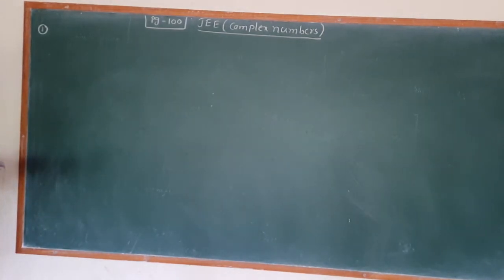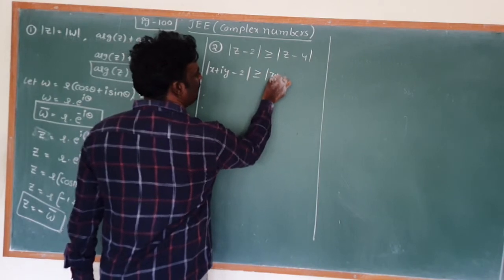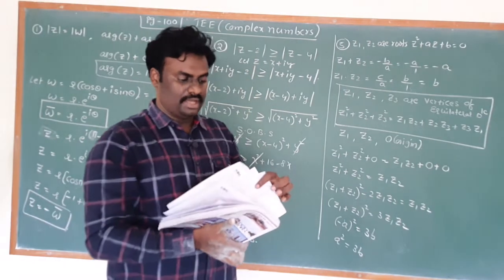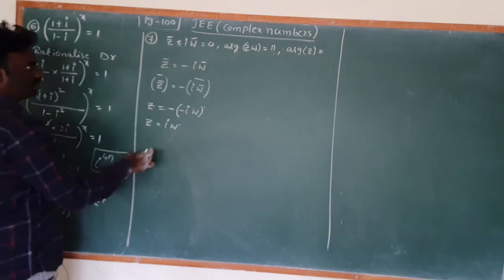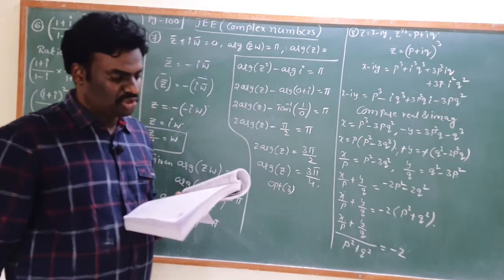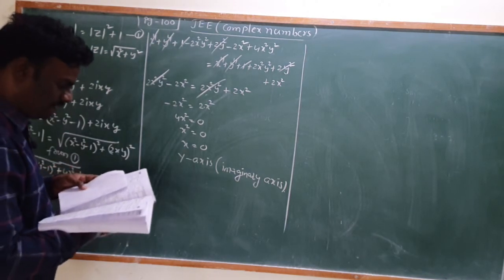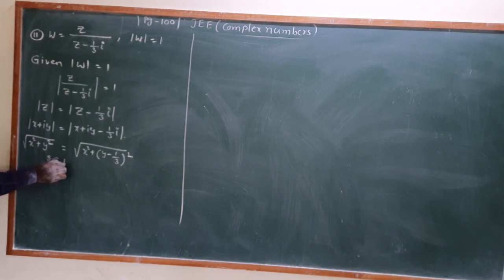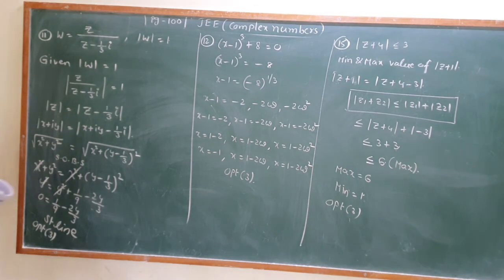Complex numbers( jee) volume 3